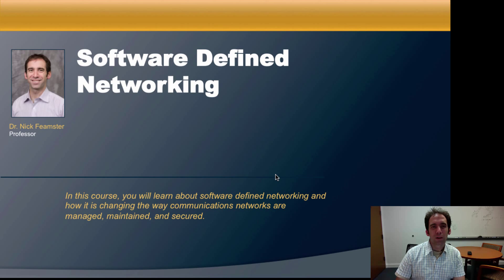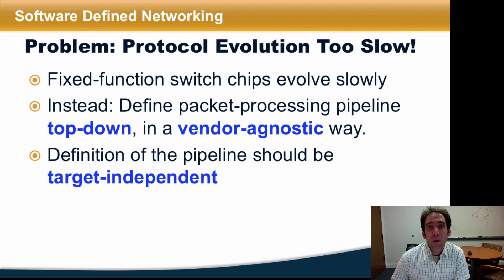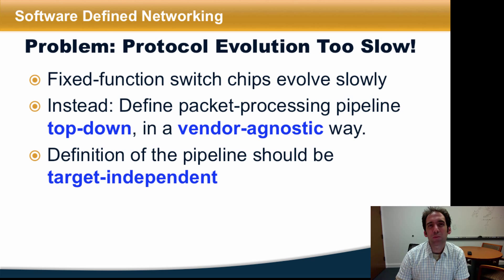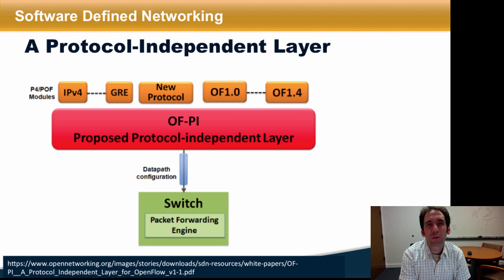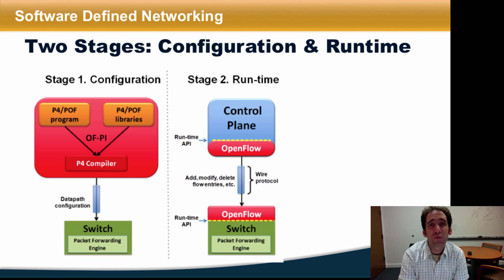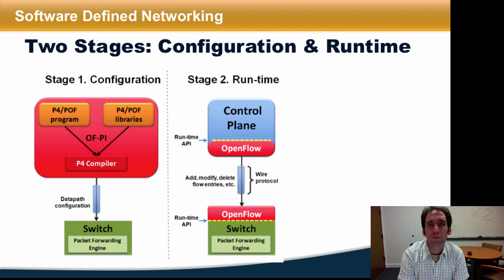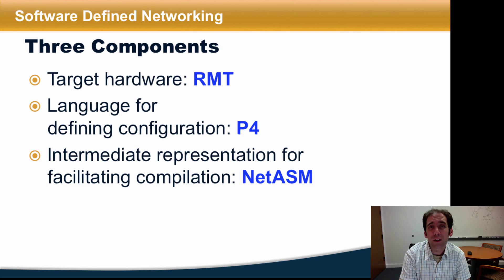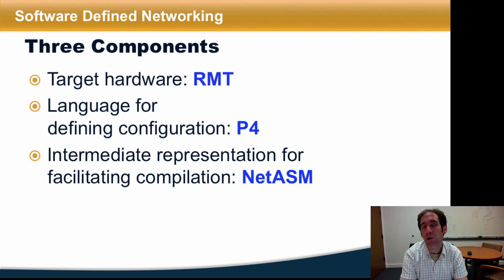Module 5.3: Overview of Programmable Data Planes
An overview of the coverage of programmable data planes in the 2015 SDN course:
* Targets: RMT
* Intermediate Representation: NetASM
* High-level Language: P4